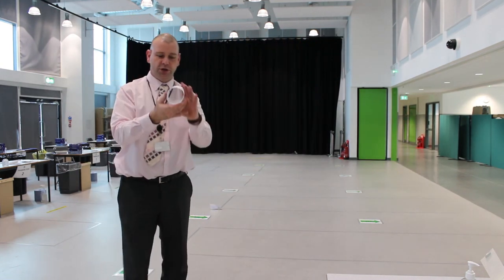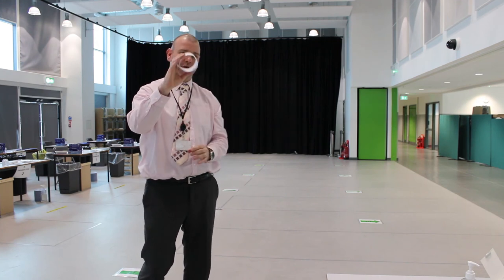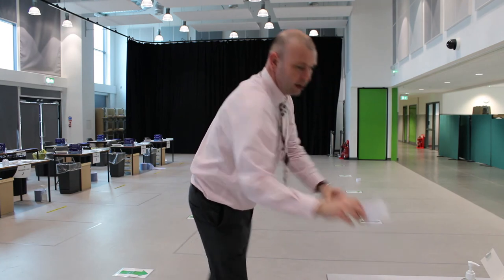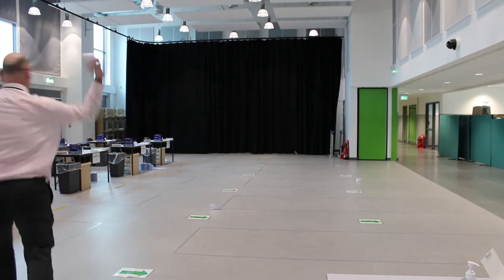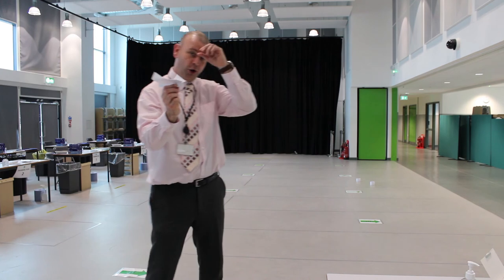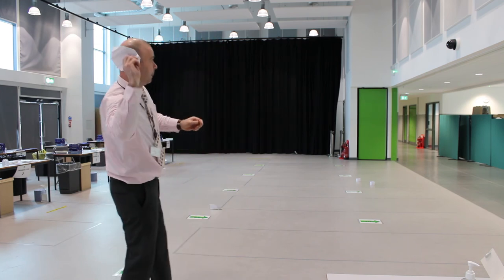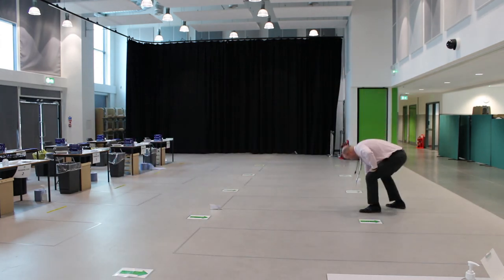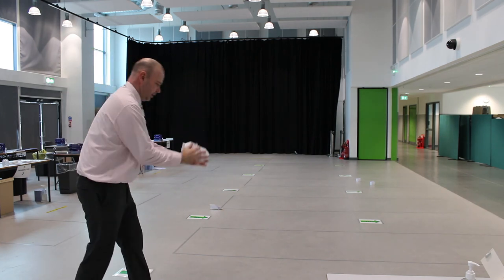HVS DT Paper Plane Testing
Mr Kelly and Mr Povey Test paper planes inspired by World Record Holder John Collins in this YouTube Video

This video is part of a series designed to support practical DT lessons at home during lockdown.